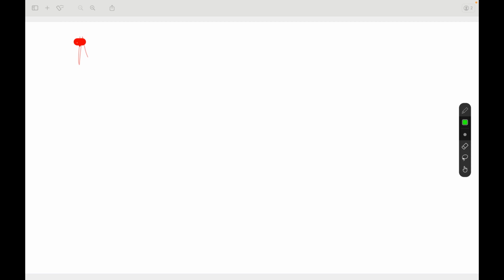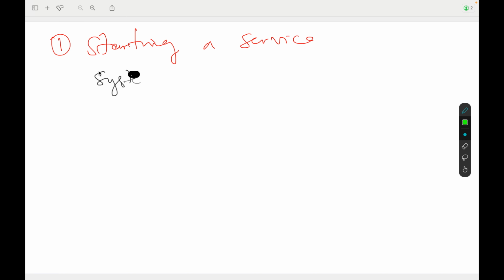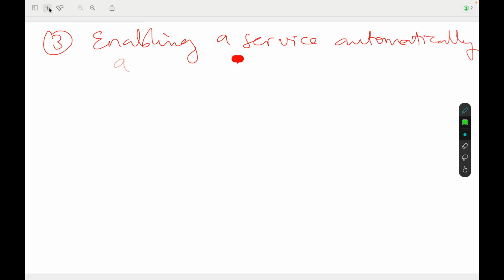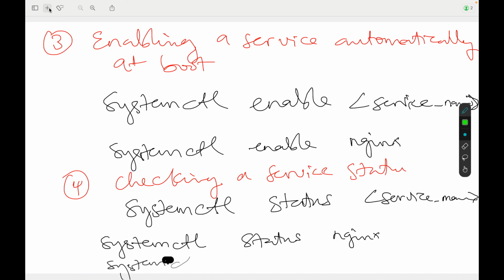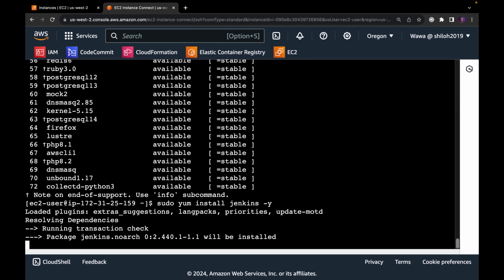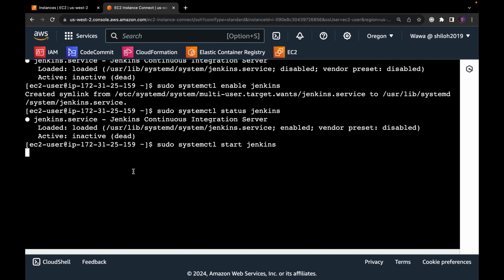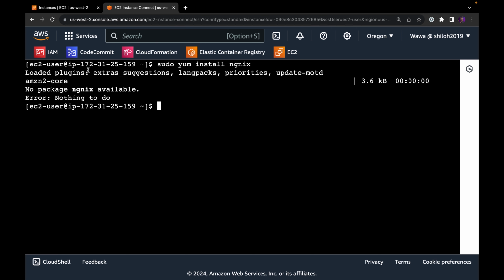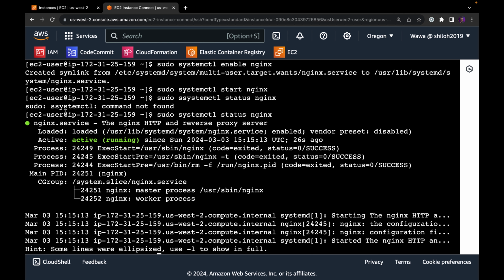Linux Tutorials | Part 7 | Managing Linux Systemd Processes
Master the intricacies of managing Systemd processes in Linux to enhance your DevOps expertise. In this insightful tutorial, we’ll explore the fundamental concepts of Systemd, including starting, stopping, and monitoring services. Learn how to manage system resources effectively and troubleshoot common issues related to Systemd processes.